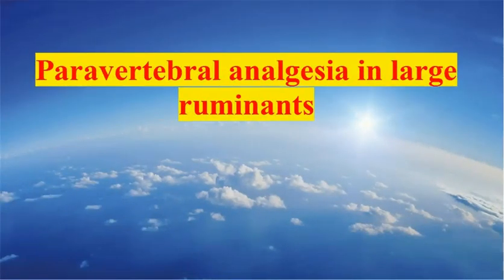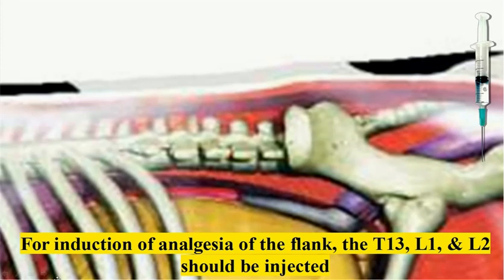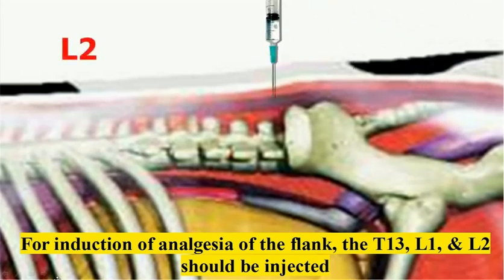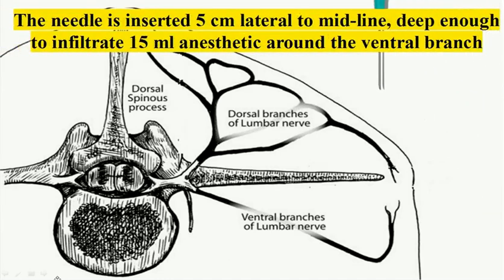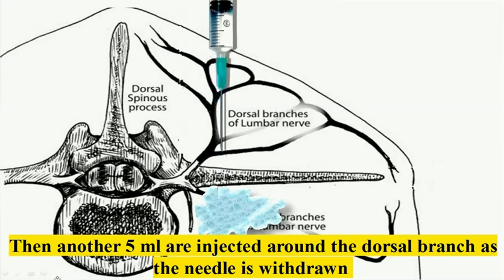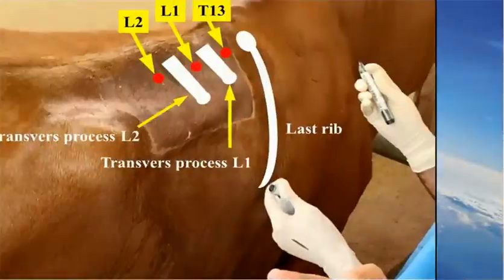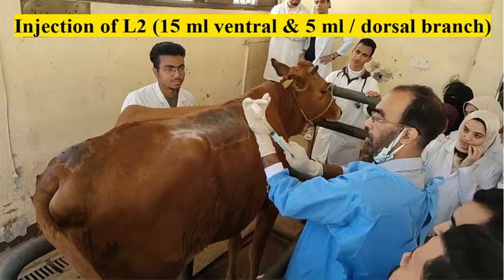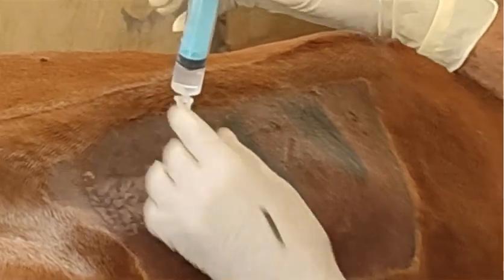The easiest technique of para-vertebral nerve block in large ruminants